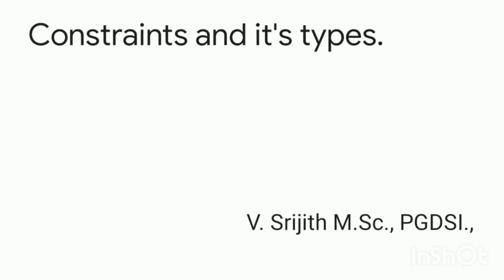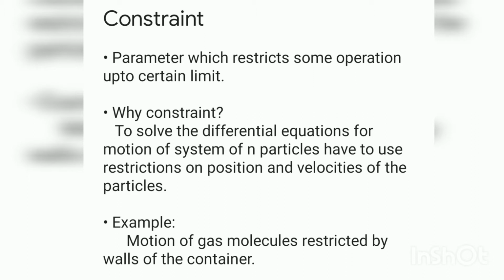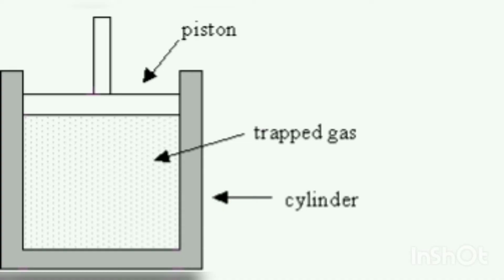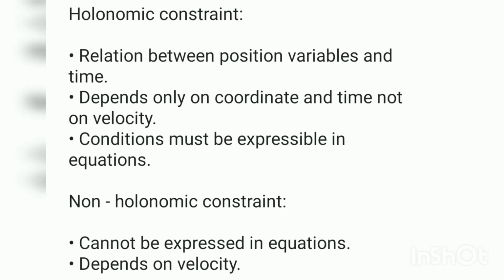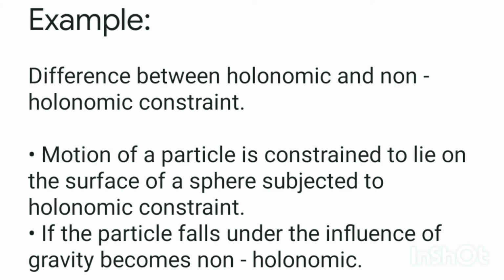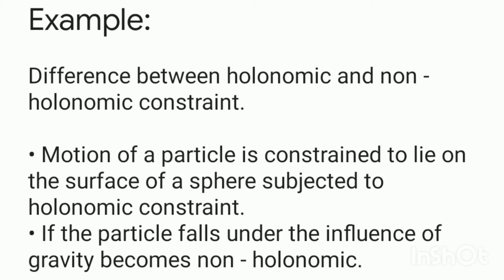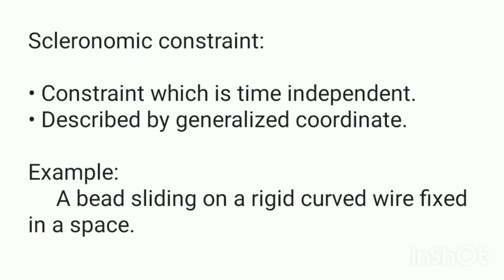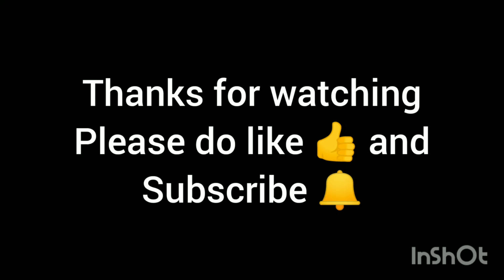Constraints and it's types